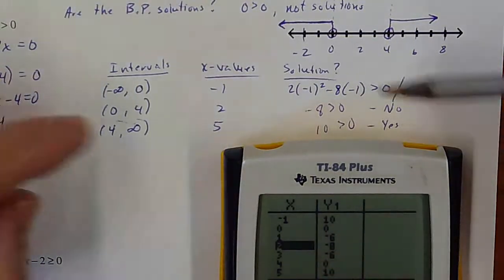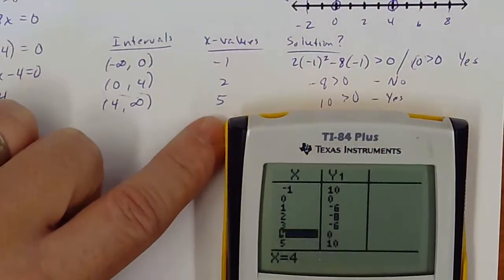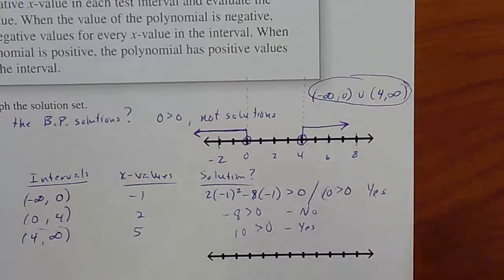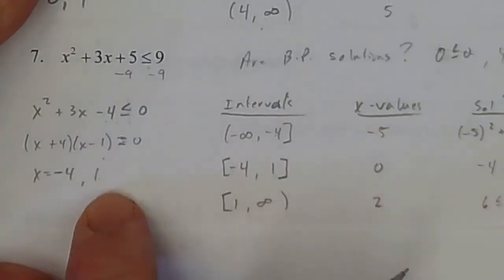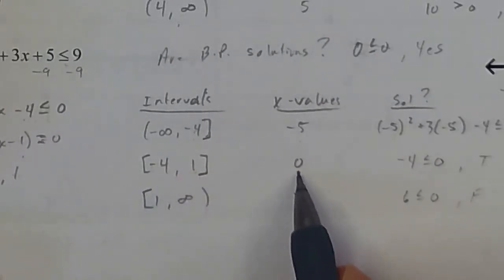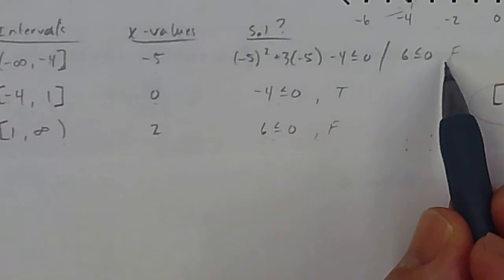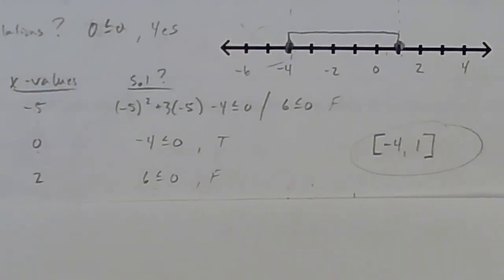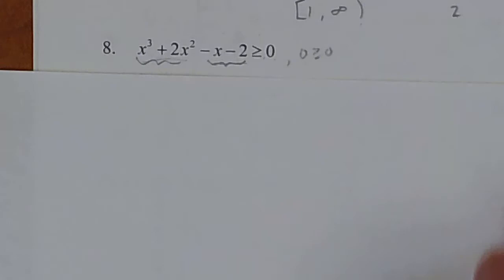Trig - Lesson 2.7 - Day1 - Video2